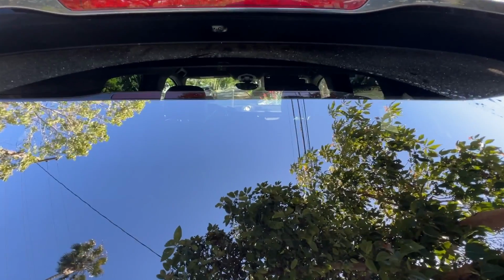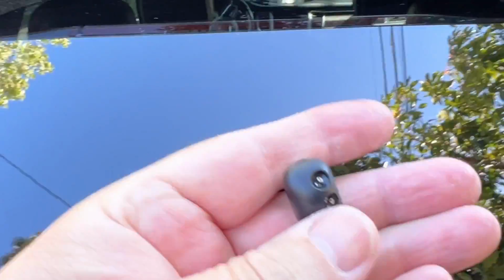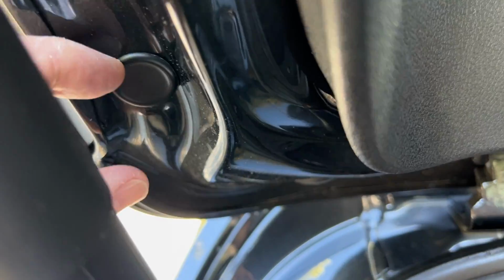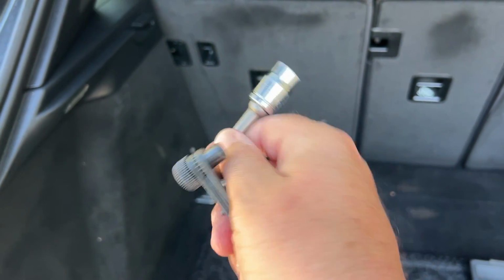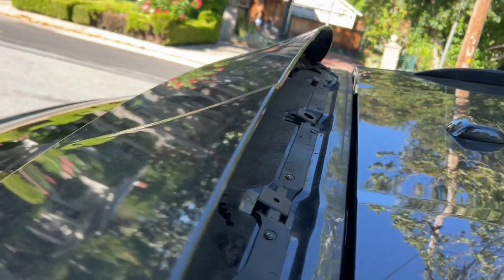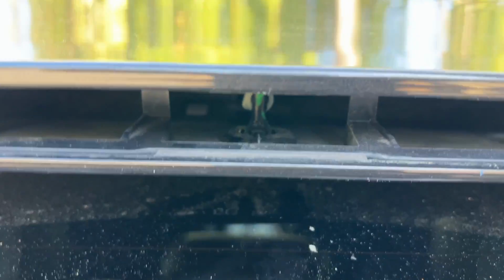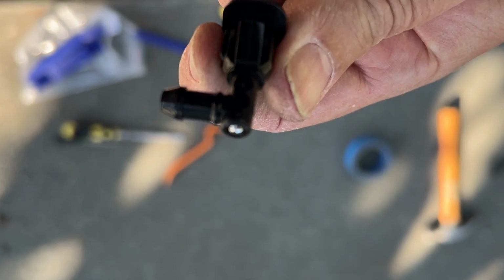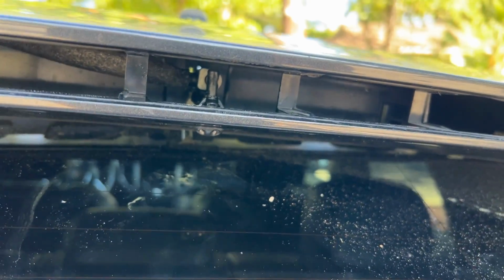Porsche Macan Rear Window Squirter Jet Dribble Fix!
This is a quick DIY to fix the known problem of the Porsche Macan Rear window jet leaking/dribbling after using the windshield/glass washer.

Part number needed is: 95B-955-985-A: Spray Jet. ( I think there is a 95B-955-985-B out there as well and I don't know the difference but the "A" one that was included in the dealership paperwork worked for me; I think if you get them the base part number you will be fine.)